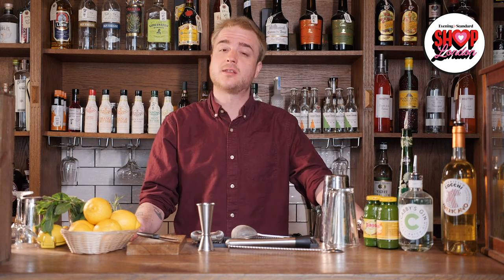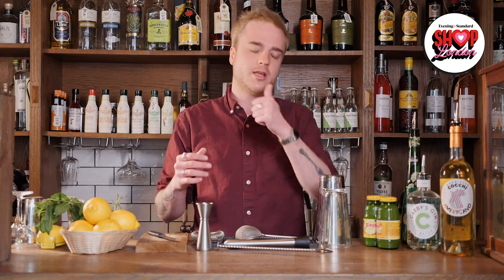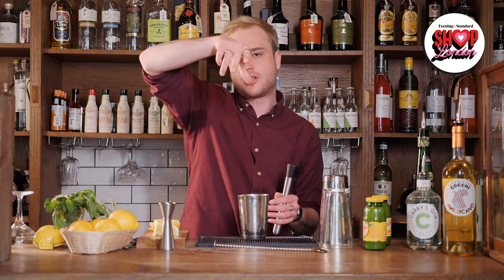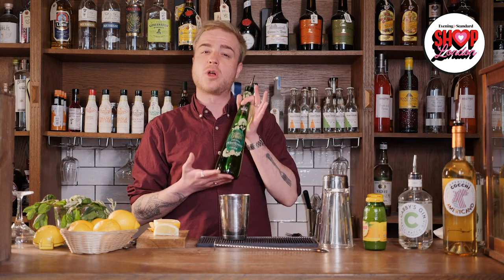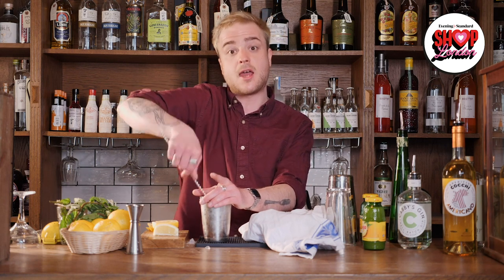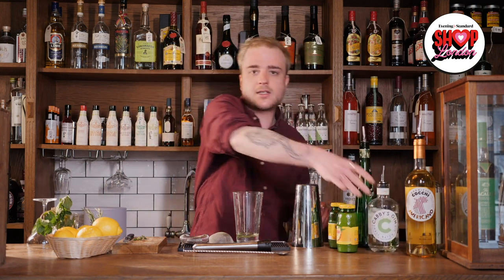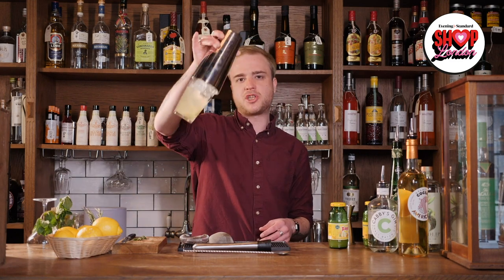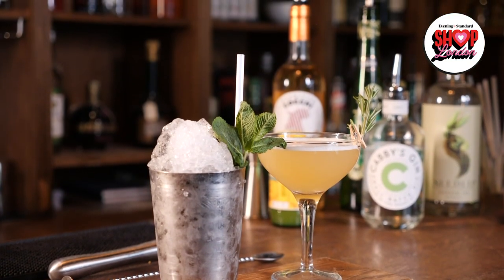Shop London: Cocktail masterclass with TT Liquor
Thirsty Thursdays have arrived. When lockdown was announced way back last March, TT Liquor brought its legendary cocktail masterclasses virtual and as part of our Shop London campaign, they have devised a very special class using ingredients you’re likely to already have at home. Switch from gin to vodka or Seedily for a non-alcohol, low ABV equivalent.

Evening Standard's Shop London was borne out of a desire to help small, local and lesser-known businesses around the capital.